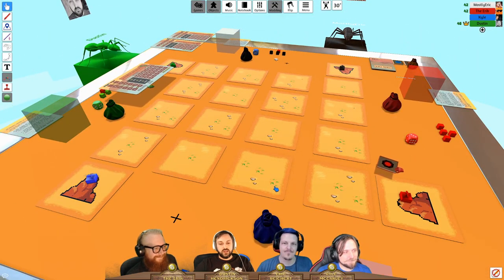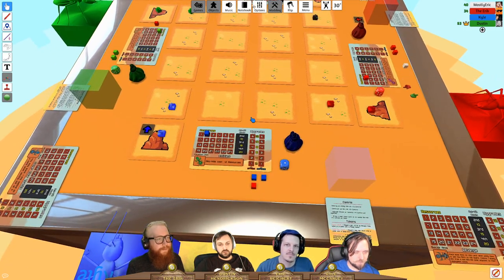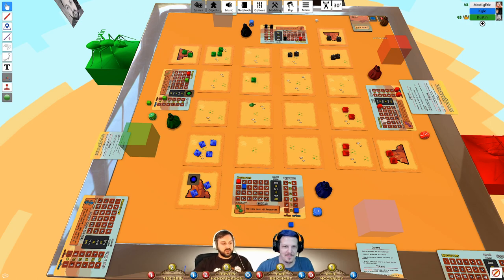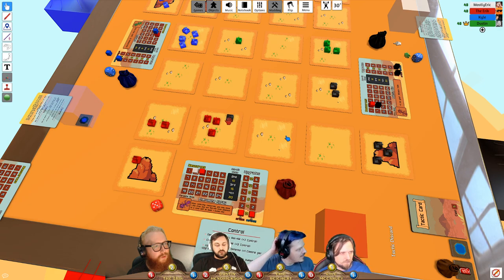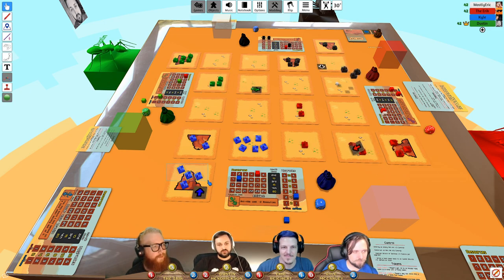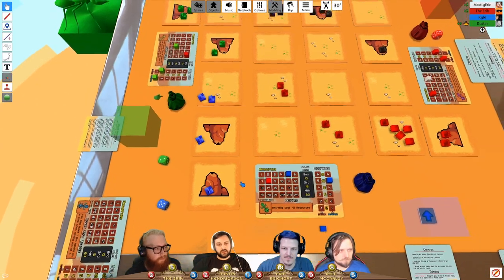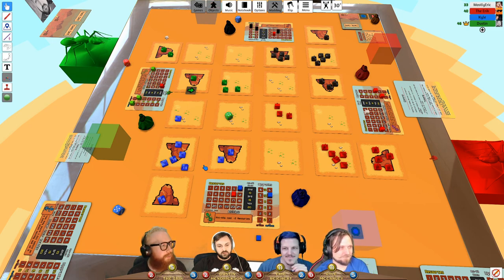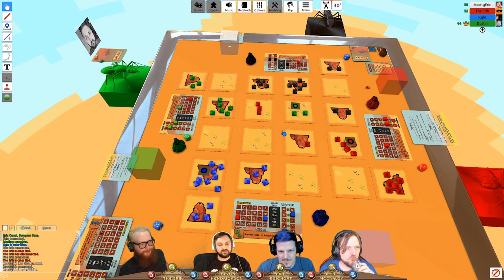DefiANT - Board & Barrel (8/6/2020)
Playtesting another one of Dustin's games. Who has the superior ant colony? Find out now!